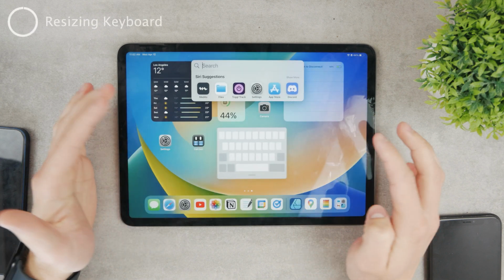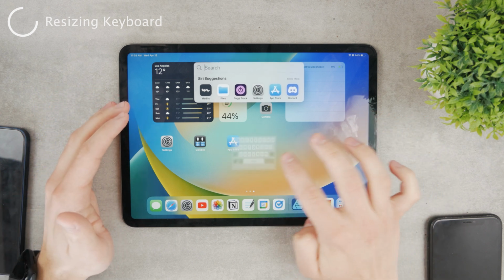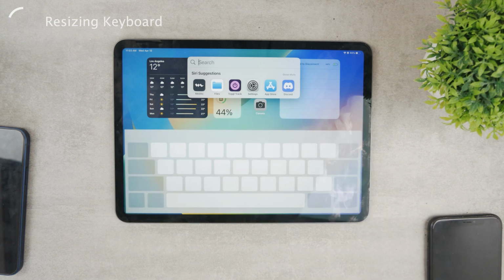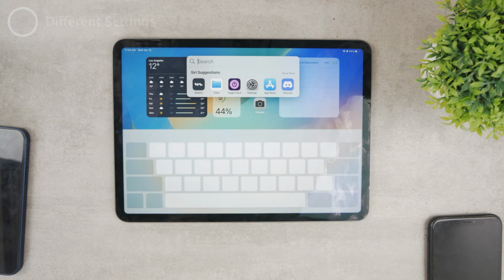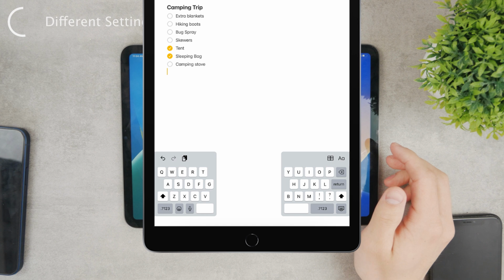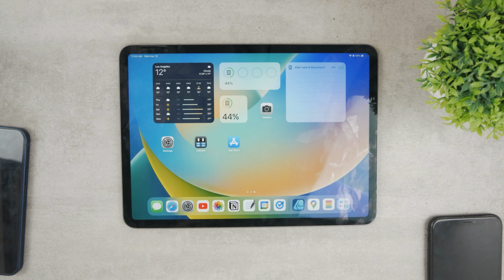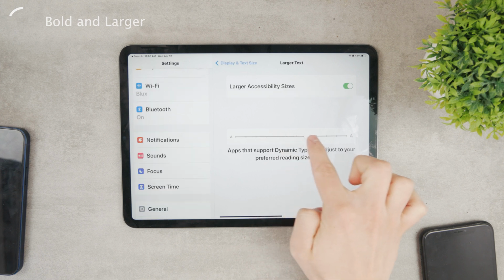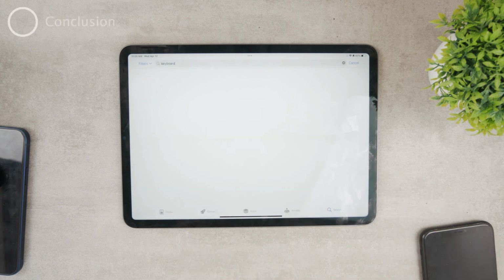How to Make iPad Keyboard Bigger (tutorial)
Changing the size of the iPad keyboard may be something you want to achieve and in this video, I'll show you exactly how you can do it. It's a straightforward process, but changing iPad Keyboard has multiple approaches. So here's the video about this topic.

Timestamps:
0:00 iPad Bigger Keyboard
0:16 Resizing Keyboard
1:35 Different Settings
2:25 Bold and Larger
2:57 Third-party Replacements
3:14 Conclusion